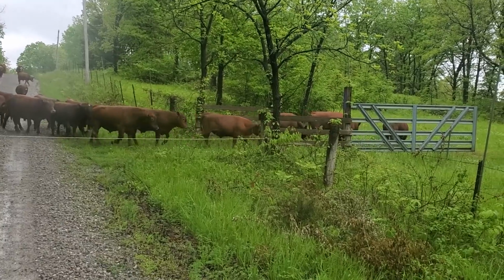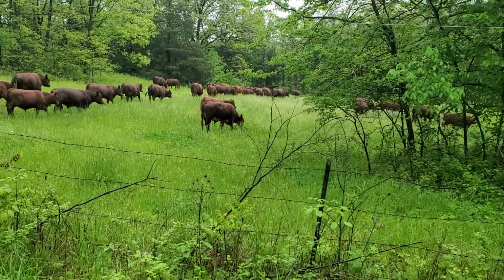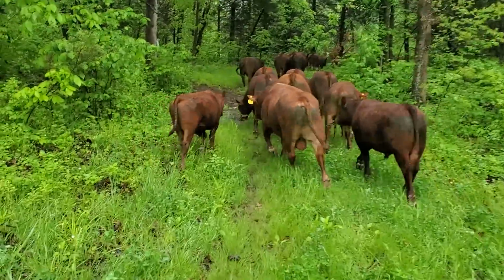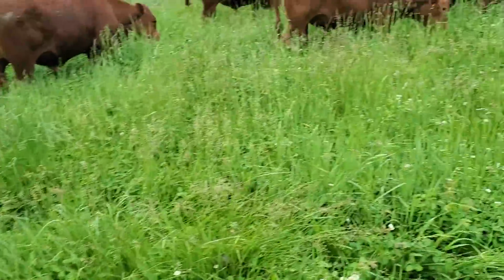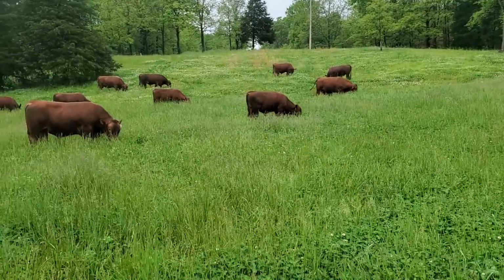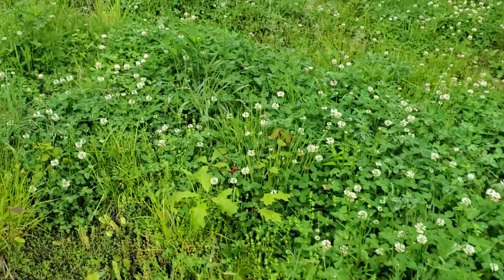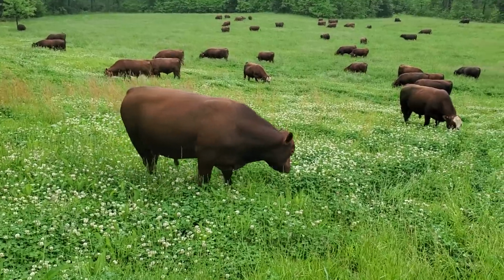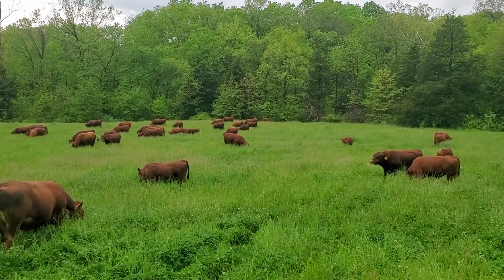Bull mob in heaven on Kevin's lush hunting farm!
Bull mob in heaven on Kevin's lush hunting farm! With high quality grass/legume swards, daily gains on bulls are through the roof. Their bodies are filling out with added muscle just in time for July breeding season. These men have work to do in the near future and need every bite of good forage that we can offer them on a daily basis. My new book is going to the printers. If you want to be notified when my new book is available go to this